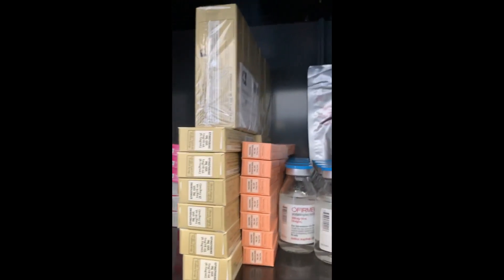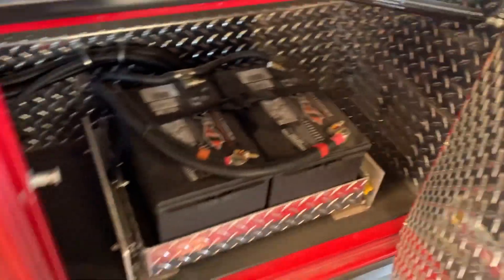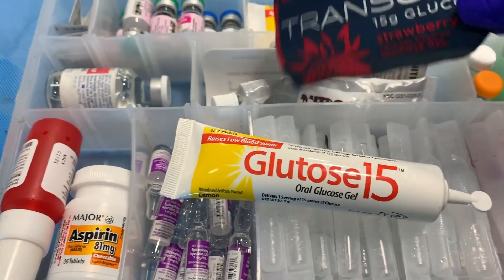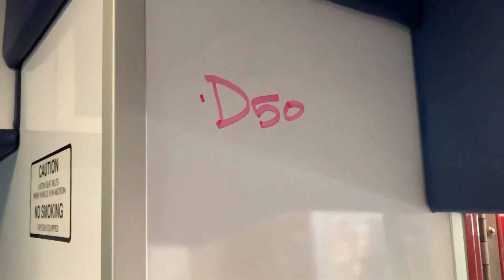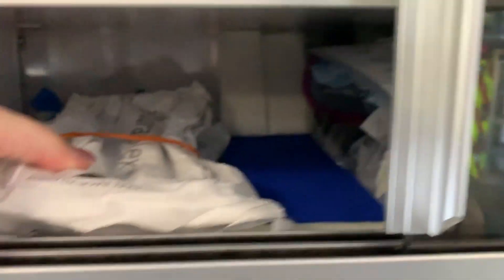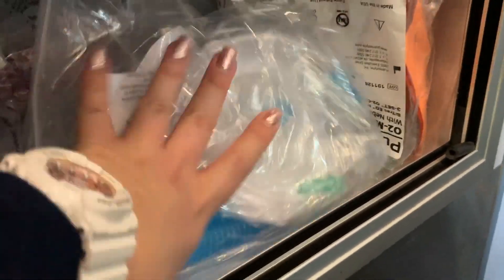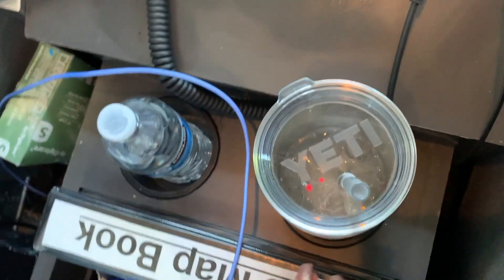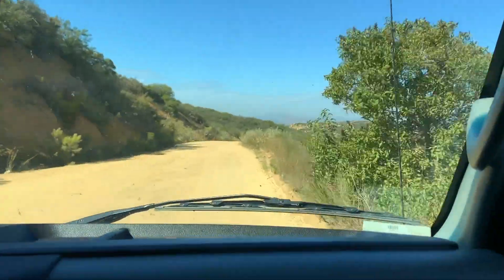911 AMBULANCE | WHAT'S INSIDE THIS PARAMEDIC AMBULANCE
*FILMED PRE COVID-19 PANDEMIC*

I wanted to show you all what is inside of our ambulance in case you were curious. I wasn't able to get to everything due to timing purposes but this is most of it!